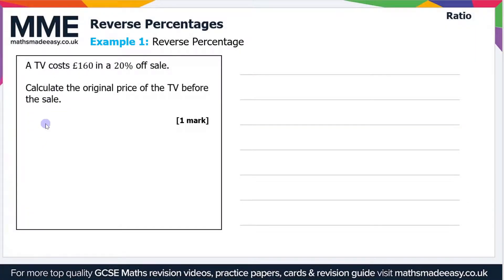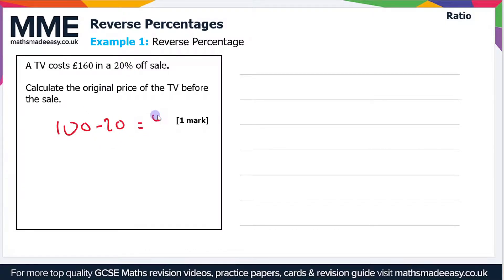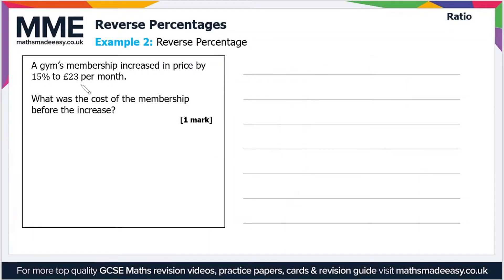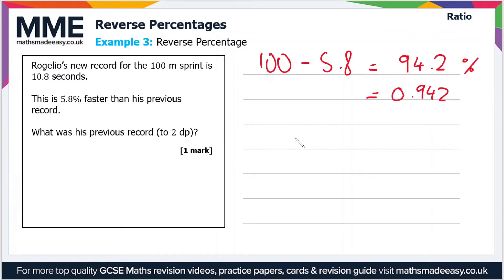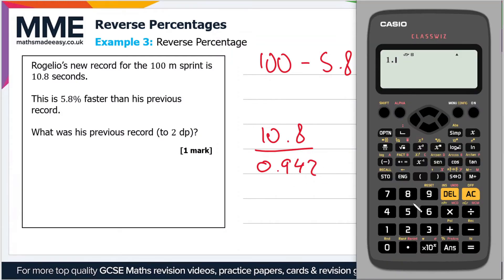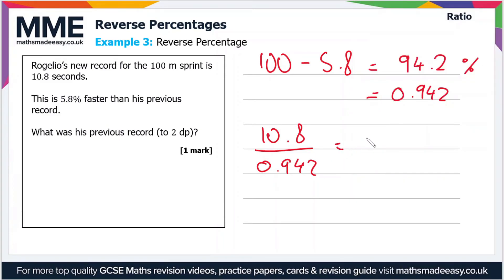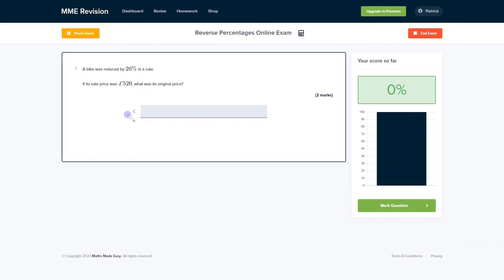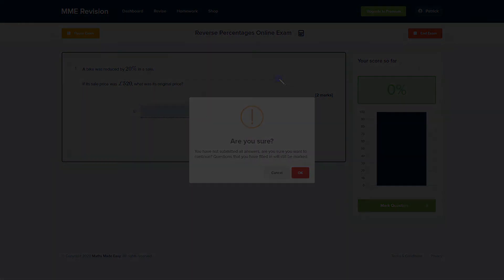Ratio and Proportion - Reverse Percentages (Example Questions)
This is the Maths Made Easy video on Ratio and Proportion - Reverse Percentages (Example Questions)

To see our Ratio and Proportion - Reverse Percentages (Example Questions) online exam click the following

TIMESTAMPS
0:00 Intro
0:05 Example 1: Reverse Percentage
0:52 Example 2: Reverse Percentage
1:59 Example 3: Reverse Percentage
3:05 Outro